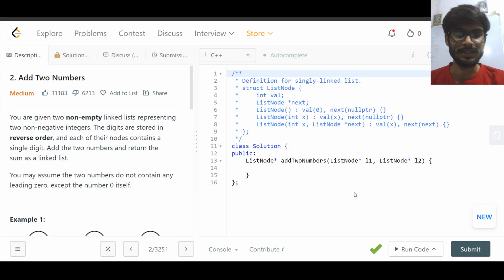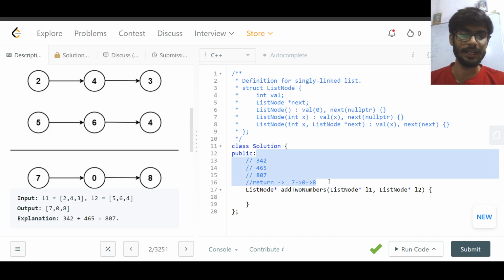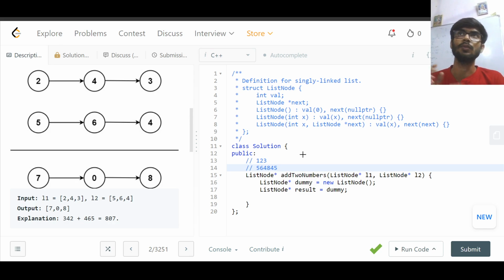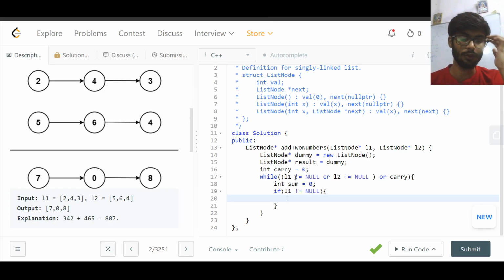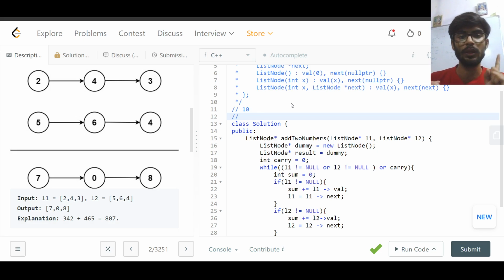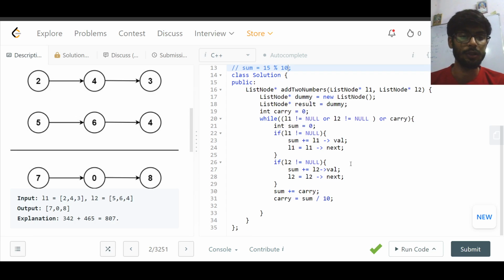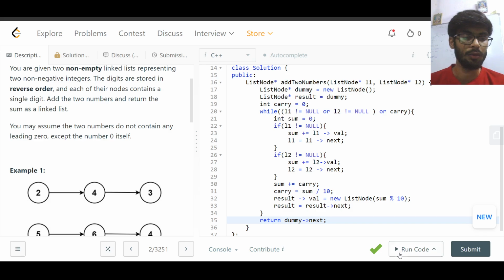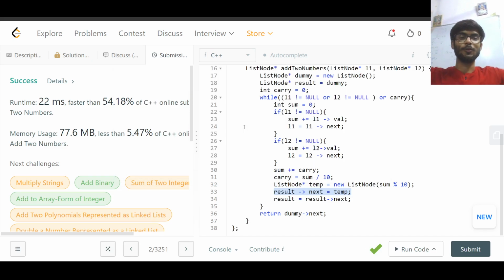2. Add Two Numbers | LEETCODE | CPP | DEEPAK JOSHI